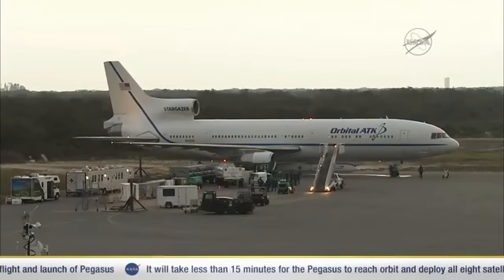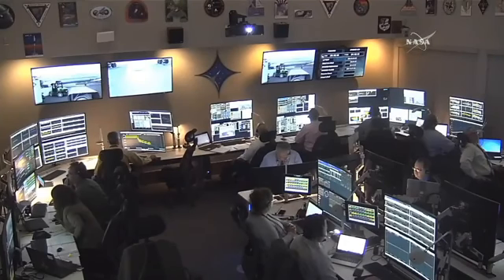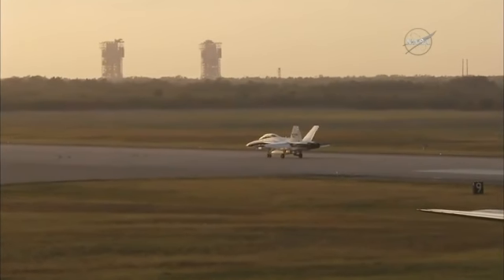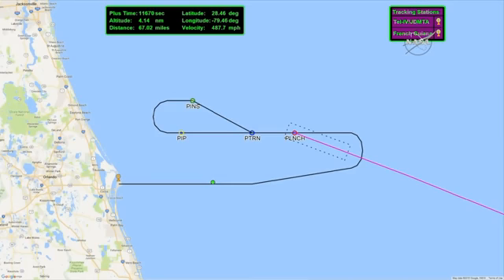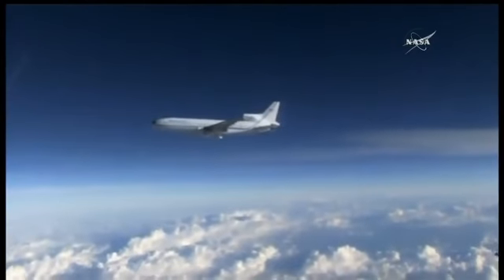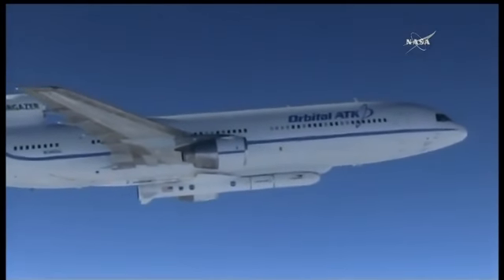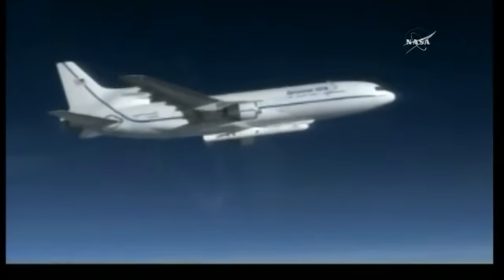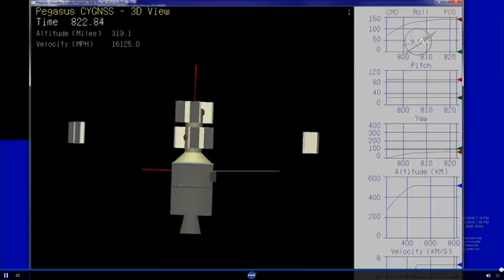NASA CYGNSS Had Launched Pegasus XL Rocket